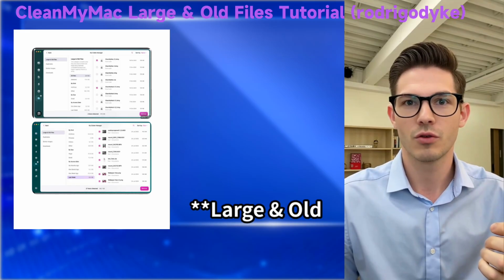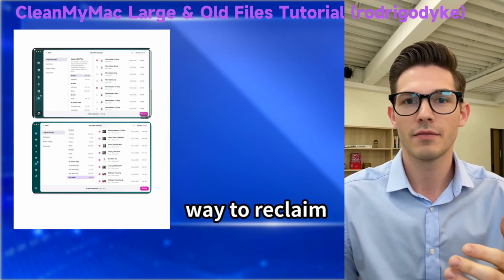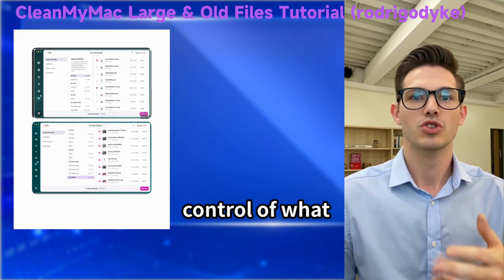CleanMyMac Large & Old Files Tutorial: Free Up Space FAST!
Walkthrough for identifying and removing large, old files with CleanMyMac’s tools.